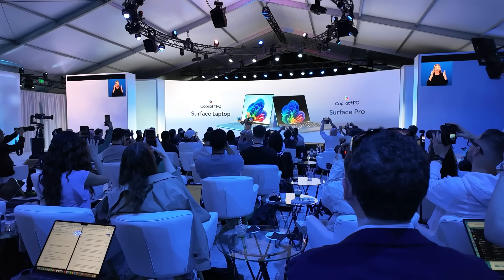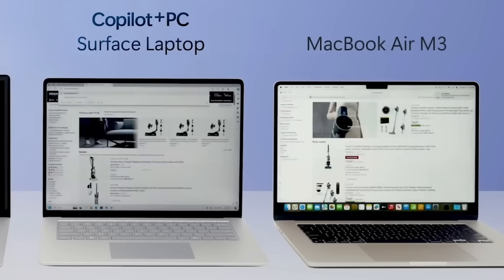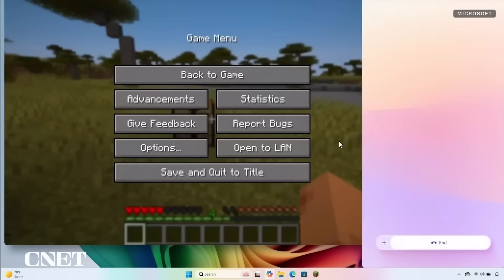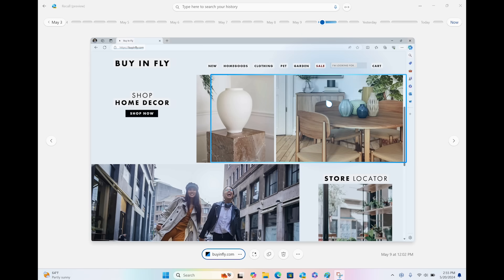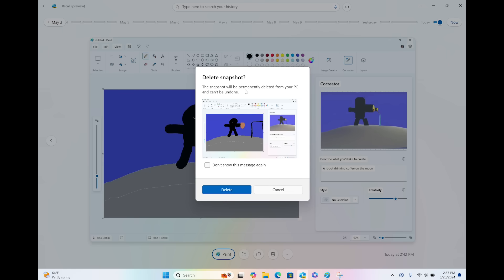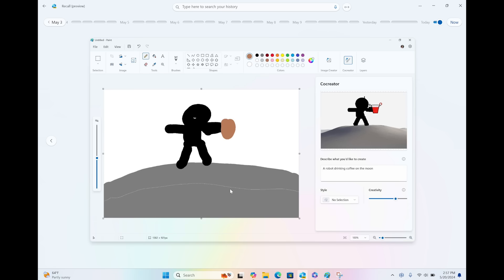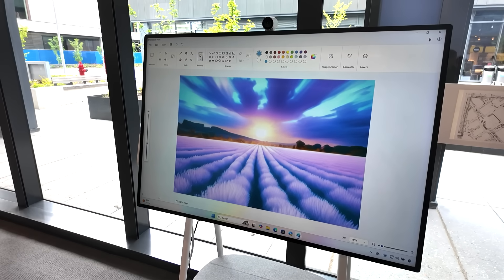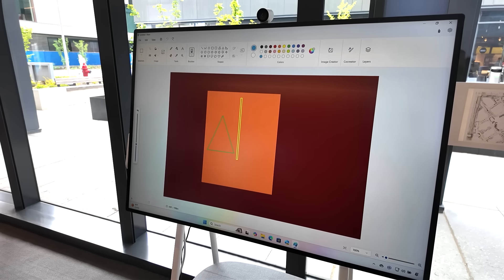The New ‘AI Windows’ Will Change How We Use Computers Forever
I had the chance to be at the new Microsoft Build event in person! Here, they introduced the new Copilot + PC for Windows. Day 1 was for media and creators so I got the chance to see and test out everything early. Microsoft is making some very big moves in the world of AI. Here is everything you need to know!

Discover More From Me:
🎙️ The Next Wave Podcast: @TheNextWavePod